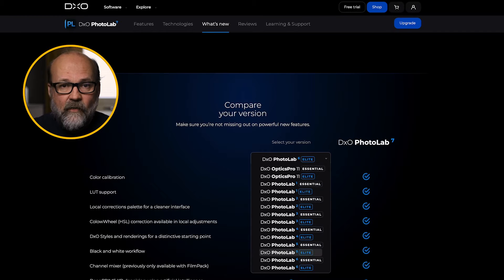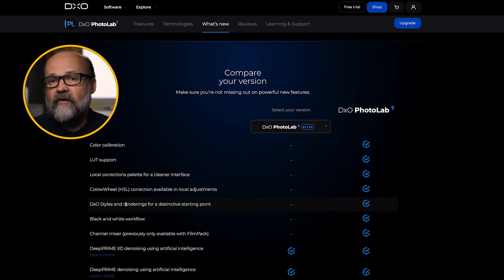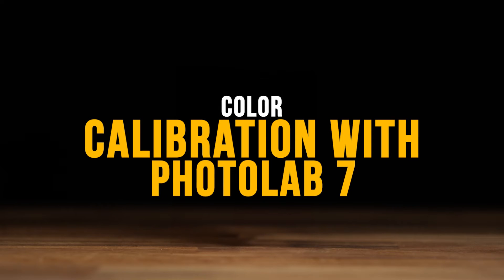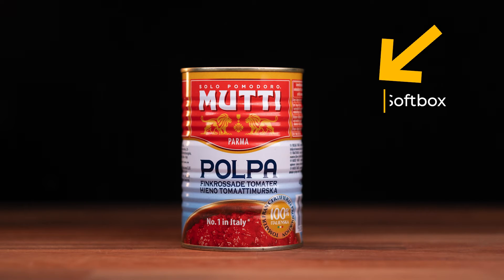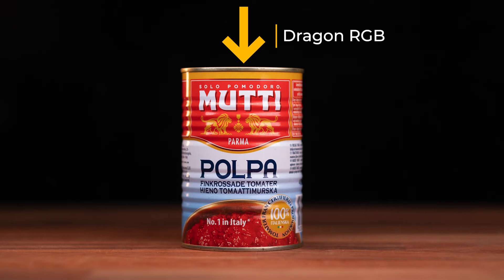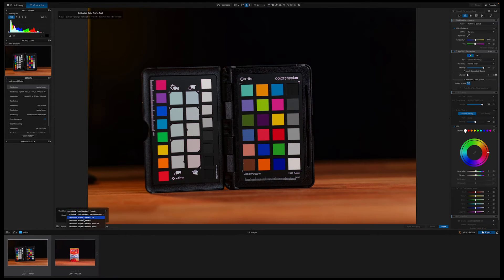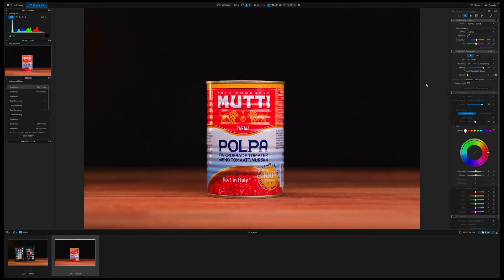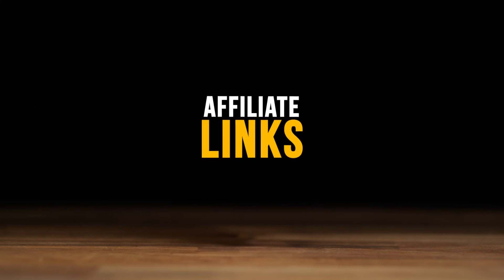Get your Colors spot on with DxO PhotoLab 7!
DxO has launched a new version of PhotoLab. It is now on version 7. It has a great feature for color accuracy. I will show how it works and helps you get colors spot on.

⏱Timestamps
00:00 Intro
00:24 What is new?
00:53 Disclaimer
02:16 Color Calibration with Photolab 7
05:08 What else is it good for?
06:11 Affiliate Links
06:33 Watch next